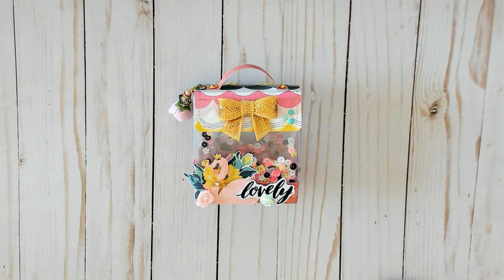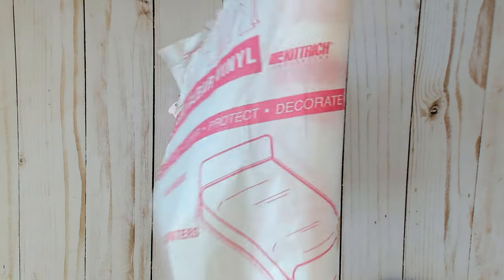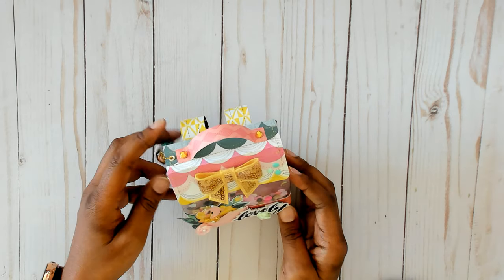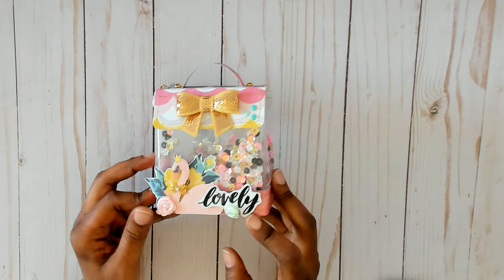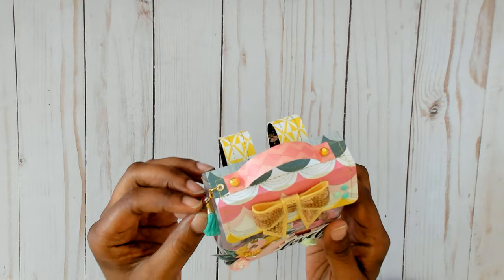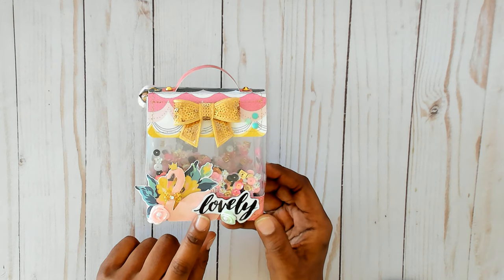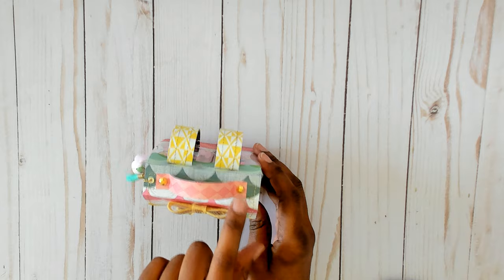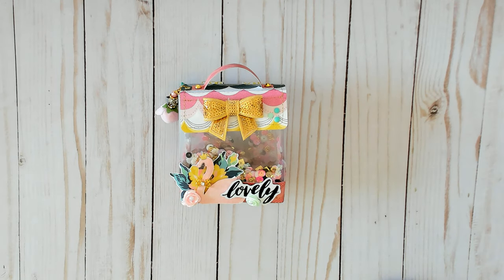Mini Shaker Backpack Project Share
You can find the Shaker Mini Backpack tutorial on @kristiannescraftyadventures YouTube channel.